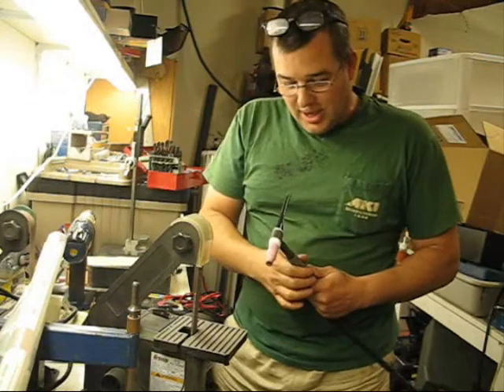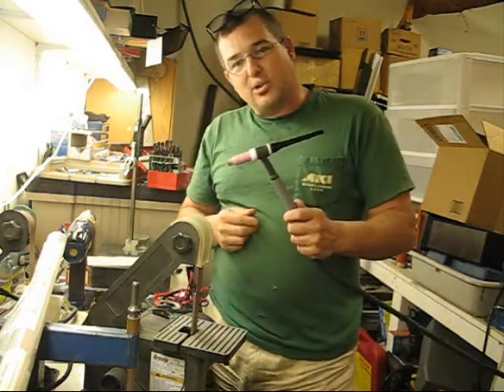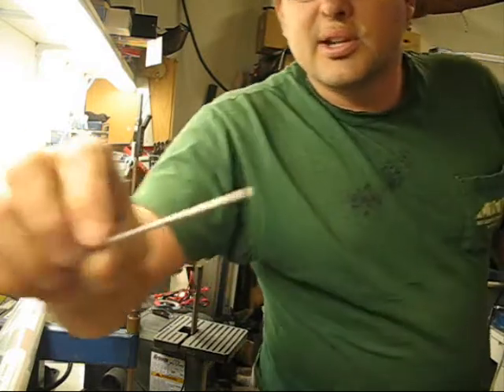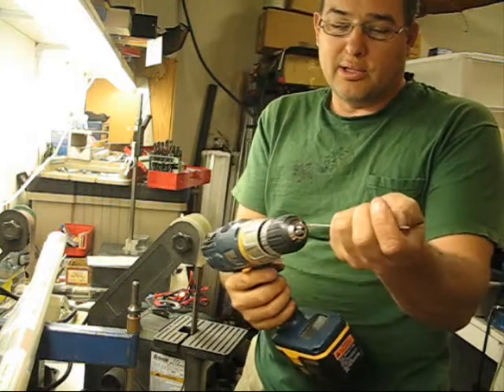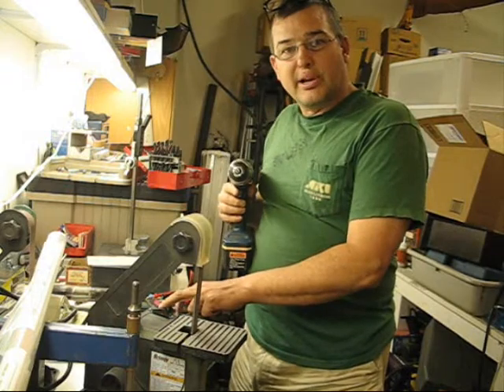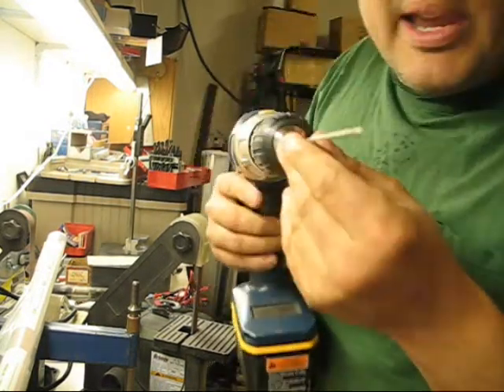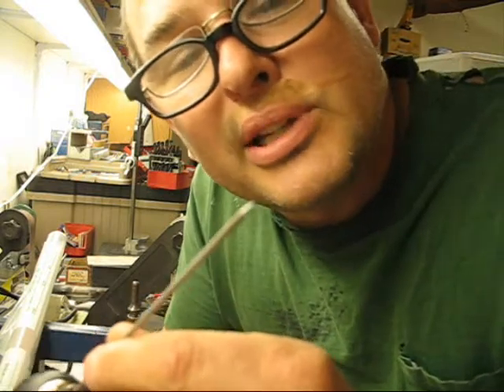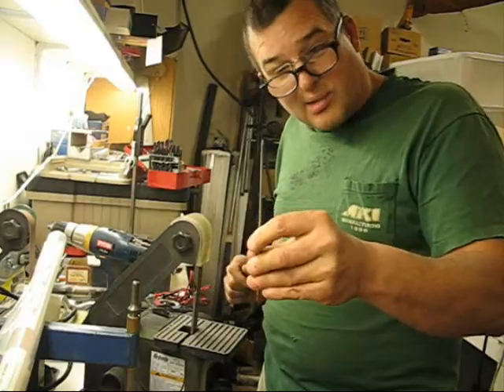Grinding TIG Tungsten with a Drill and Sander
I watched Mr. TIG (highly recommend) who showed briefly how to grind tungstens. I may not be an expert, but this is a super simple technique, which processes tungstens quickly and accurately. 3/32" 2% Thoriated shown here with a medium grit 80 belt. Use a loupe to inspect the grind to make sure it has a nice tip on it. I suggest using a dedicated belt to prevent other metal contamination. And be a bit gentle since tungsten it an easily fracturing metal. Happy welding  :-)